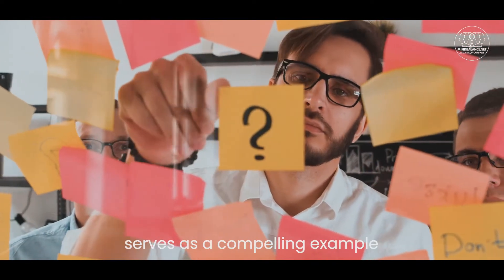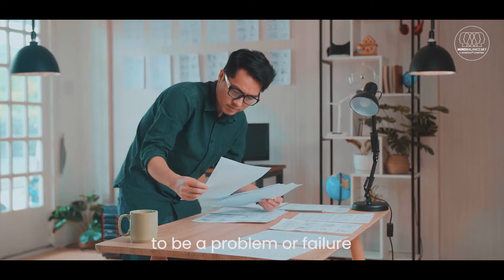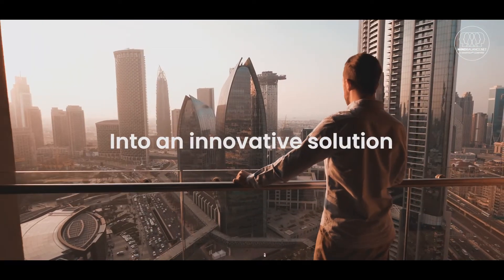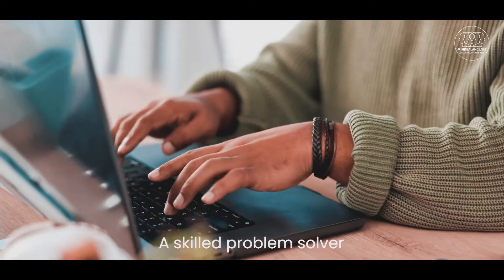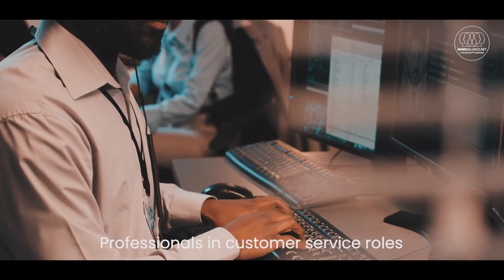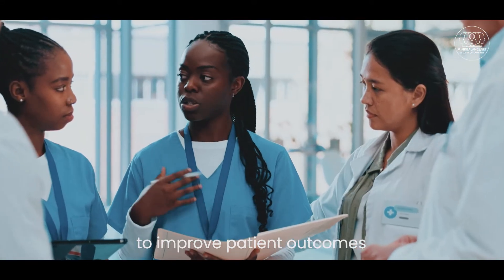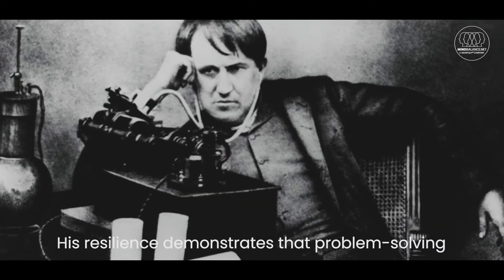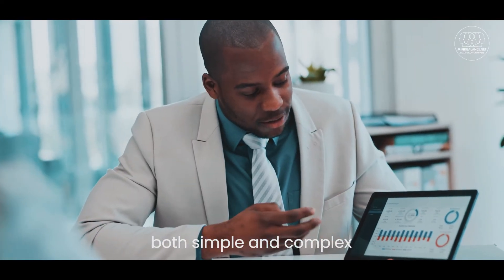How to become a problem solver - MindBalance.net - Hundreds of free videos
How to become a problem solver Becoming a proficient problem solver involves honing a combination of skills, such as analytical thinking, creativity, and emotional intelligence. One foundational step is to develop an analytical mindset, as being able to dissect a problem into its constituent parts makes it more manageable. For instance, in software engineering, debugging a complex application becomes more tractable when you isolate specific modules or functions to test individually. By segmenting a large issue into smaller pieces, you can more readily identify the root cause and fix it. Engineers at Google, for example, often employ a divide-and-conquer strategy, using tools like "binary search debugging" to isolate problem areas in an efficient manner...